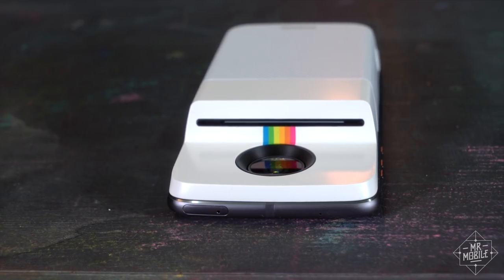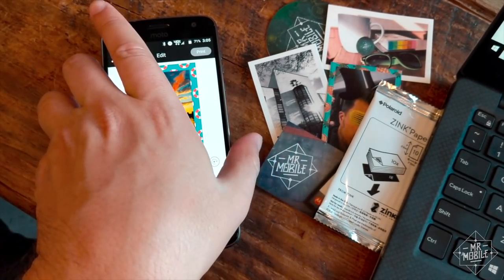Polaroid's Moto Mod: Instant Photos, Amazing Science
Eighty years ago, a company called Polaroid sprouted from a garage not far from the current location of the MrMobile studio. The company’s founder soon developed a special polarization technology that was rapidly adopted across a slew of products ranging from desk lamps to sunglasses. That work later led to military contracts including pilot goggles, spy satellites, and a special synthetic quinine for treating malaria in troops serving in tropical regions. While that last bit sounds out of character for a company specializing in optical science, it isn’t: quinine has photosensitive properties that make it useful for photography. Over the next 40 years that’s where Polaroid built its empire: with instant cameras that didn’t need a darkroom to develop their film.

Flash forward to 2017. The new Polaroid Moto Mod (or Polaroid Insta-Share Printer, to be precise) doesn’t use any of the technology mentioned above. What’s more, the “Polaroid” brand on its backside has been bought and sold so many times it’s almost meaningless today. But two things tie this mobile printer to it roots: it still produces instant photos you can hold, and it uses technology that got its start inside Polaroid Corporation to do it. Join me for a look at the latest Moto Mod for Moto Z smartphones, a new take on the old “instant camera,” the Polaroid Insta-Share Printer!

This video was made possible by Thrifter, a new way to save money on everything from gadgets to home goods by shopping based on value, not hype. Get the Moto Z2 Play deal mentioned in the video

[FURTHER READING]

Behind the scenes at Zink: where color magic happens [IEEE]

[LOCATION CREDIT]

Some footage for this video shot at the Baker Library at Harvard Business School. Polaroid exhibit running through December 21:

[ABOUT MRMOBILE'S POLAROID MOTO MOD REVIEW]

MrMobile's Polaroid Moto Mod Review was produced following three days with a Polaroid Insta-Share review device provided by Motorola. The device was used with a Moto Z2 Play and Moto Z2 Force smartphone, using Zink paper from both Zink and Prynt.

[MUSIC]

[SOCIALIZE]